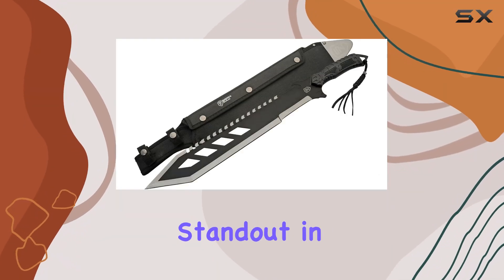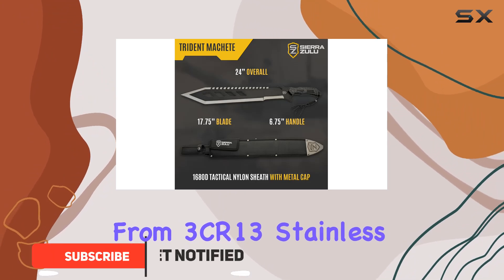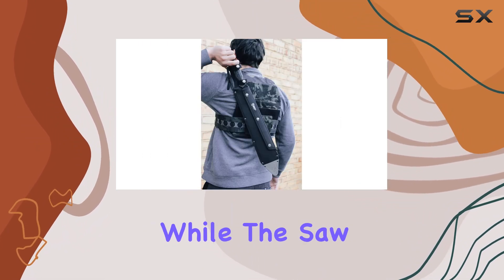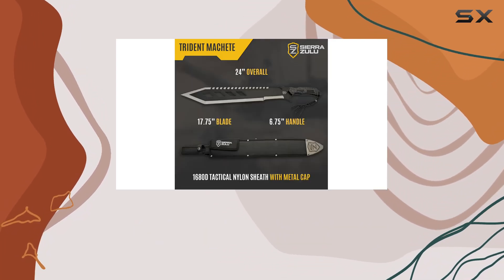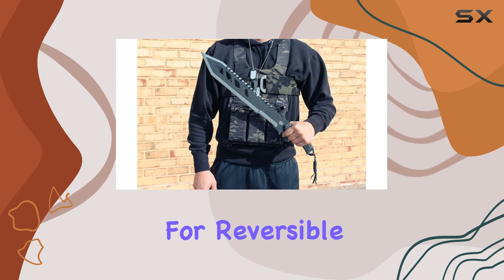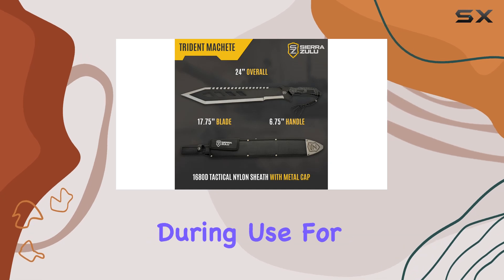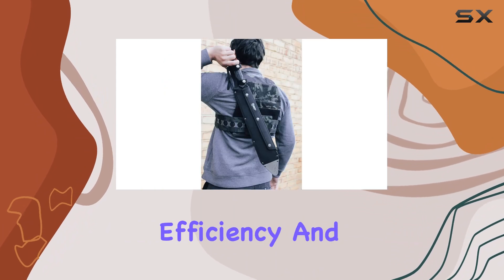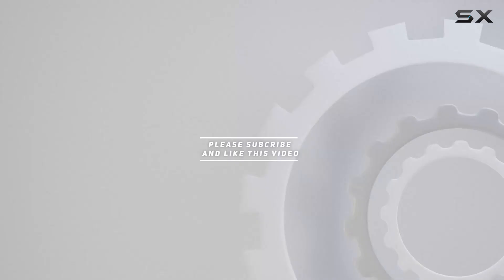Trident Machete - The Best 24-Inch Tactical Tool for Precision and Power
0:00 Intro
0:06 Review

Things that we mentioned in this video:
Trident Machete - Stainless : B0CQDC9H1C